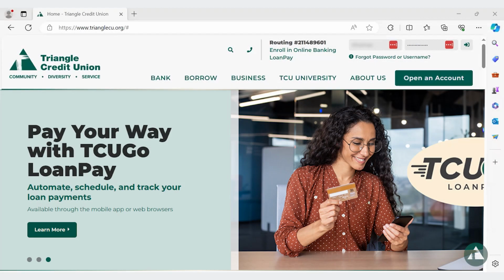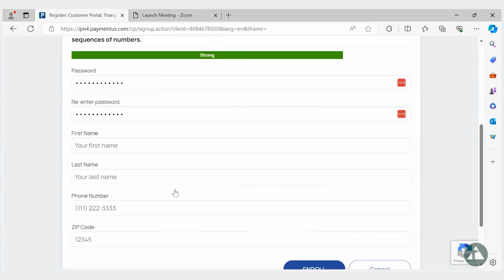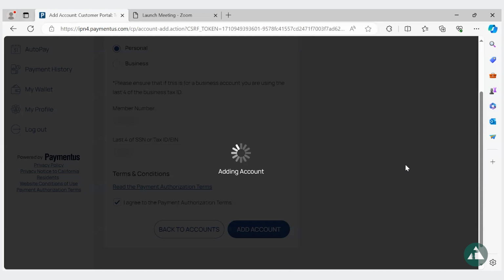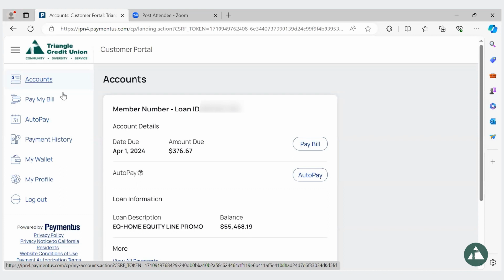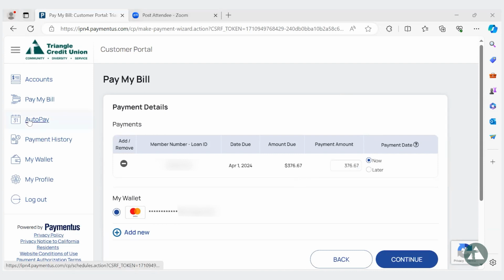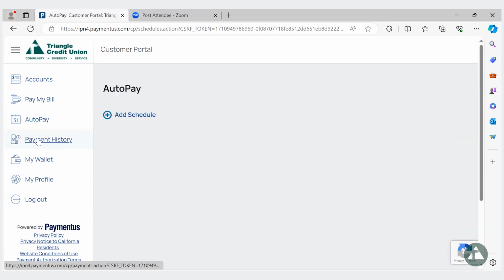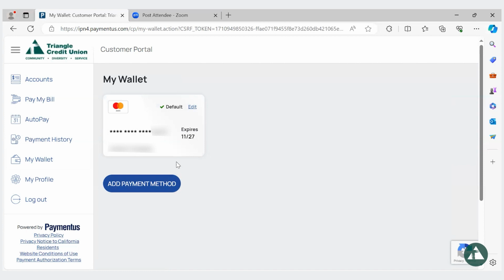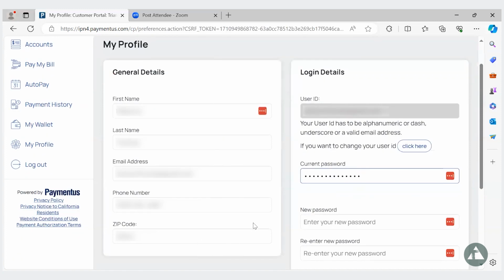Setting Up Your LoanPay Account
This tutorial demonstrates how to set up a new account with Triangle's LoanPay platform.
Setting up an account gives you more control over how to manage and pay your Triangle loans. You can add multiple loan accounts, make and schedule payments, add new payment methods, like debit cards or bank accounts, and more!